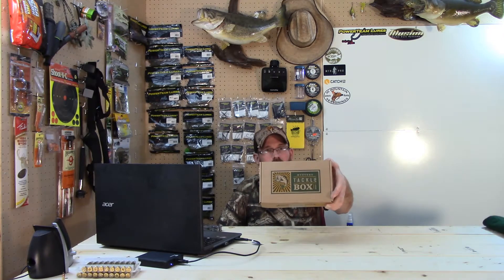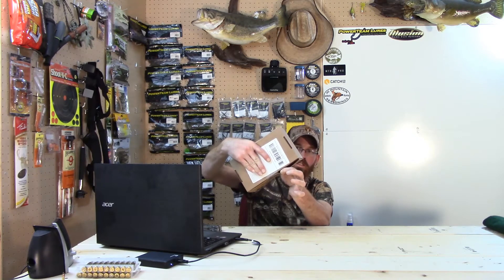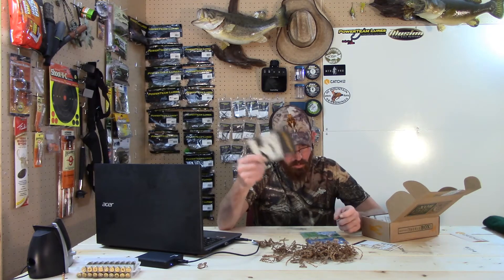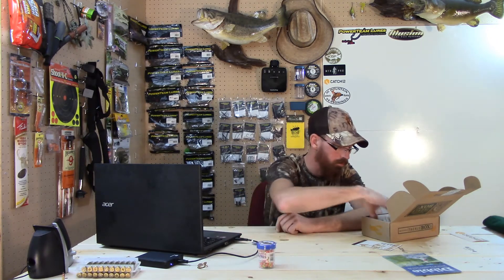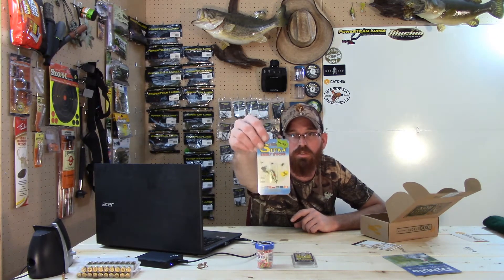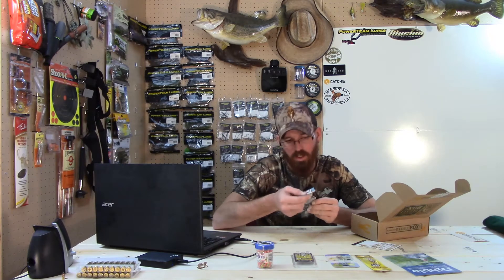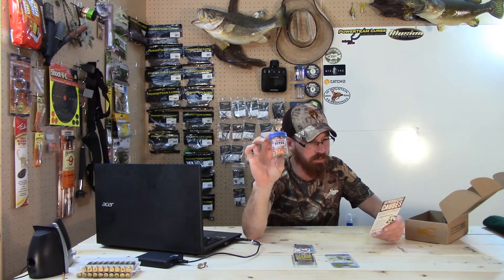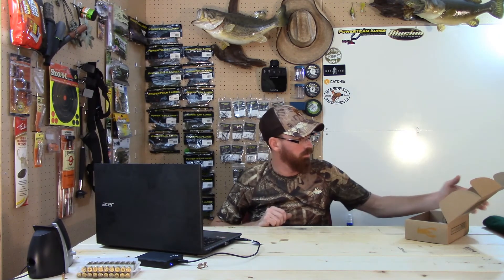PACKAGE TIME!! MTB December 2016 Ice Unboxing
Unboxing the December Mystery Tackle Box Ice Fishing Box.